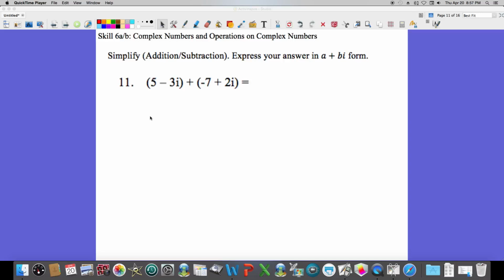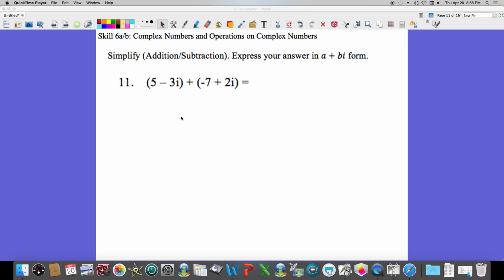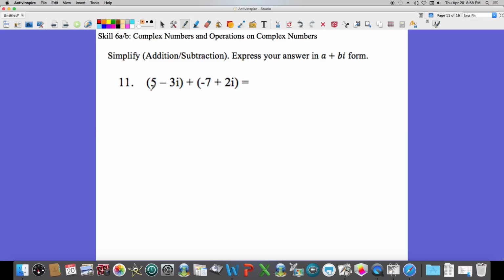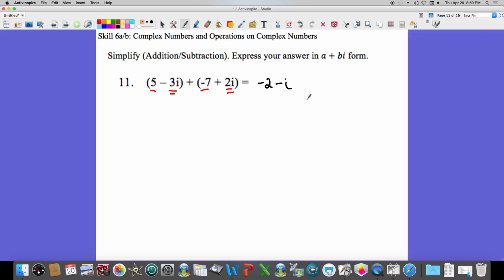Strand - Complex Numbers Oerations of addition and subtraction prob11